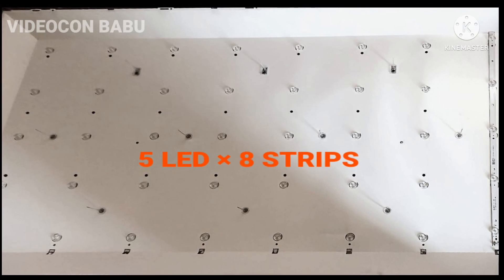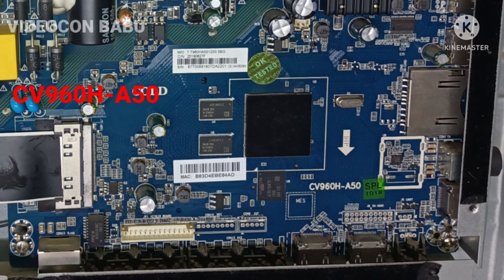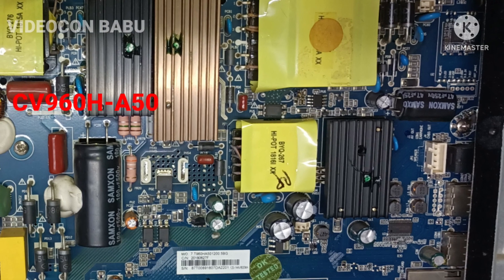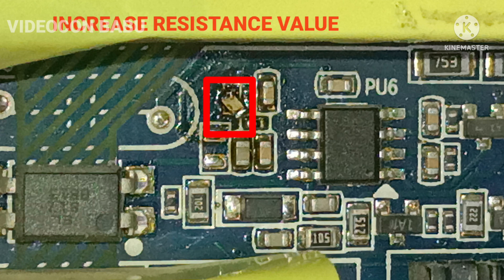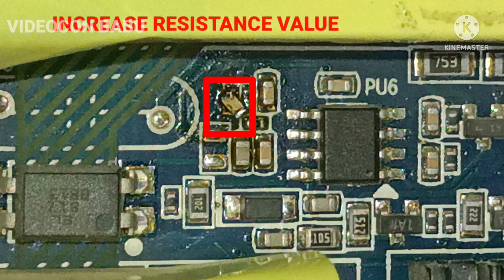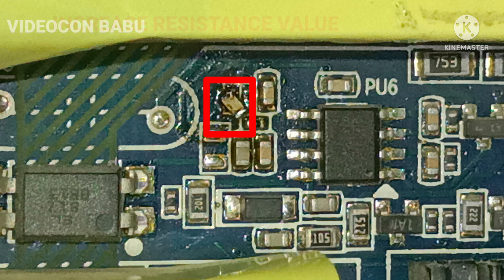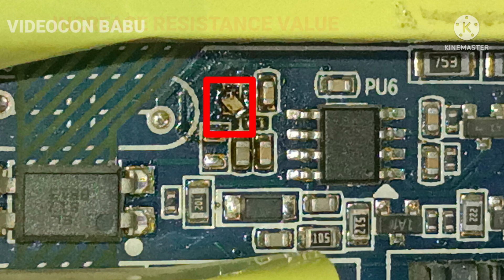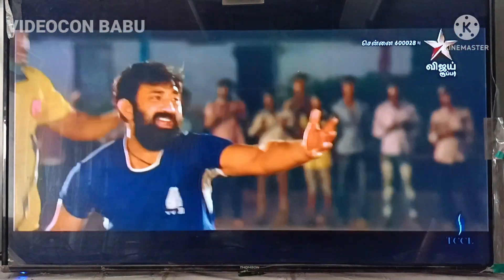BACK LIGHT DRIVE VOLTAGE FIXE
CV960H-A50 Back light drive voltage adjust through change PWM Ref voltage path resistance of driver section.